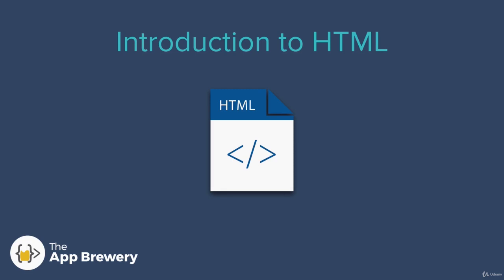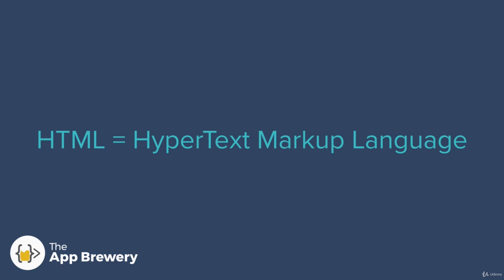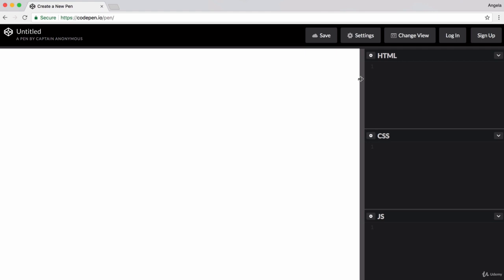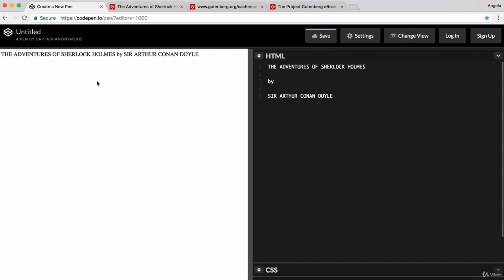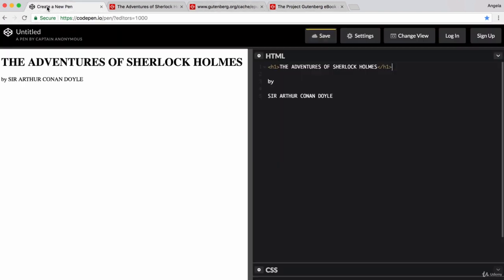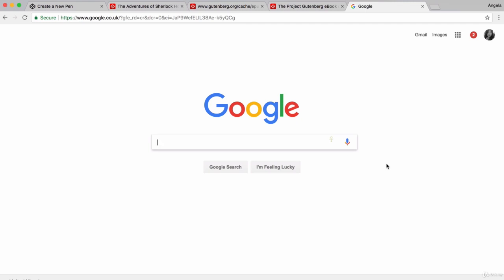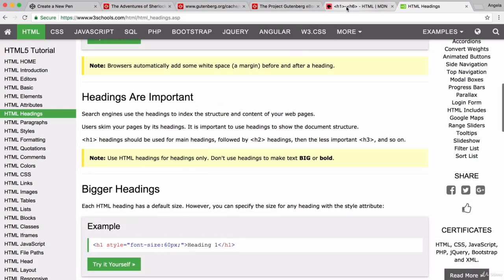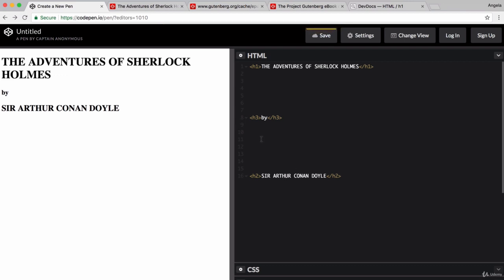HTML|| FUN || Introduction || Poison Tech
Hi friends welcome to the channel.